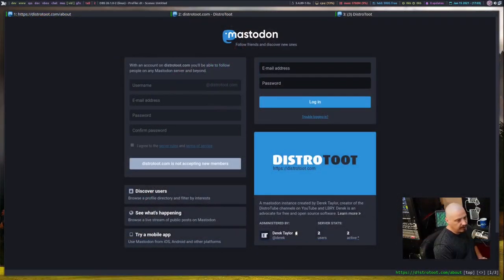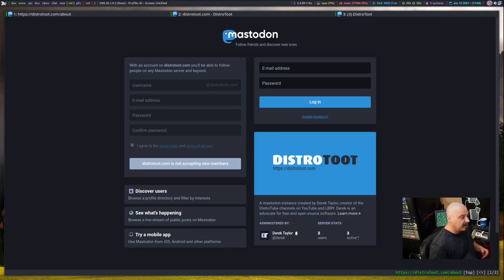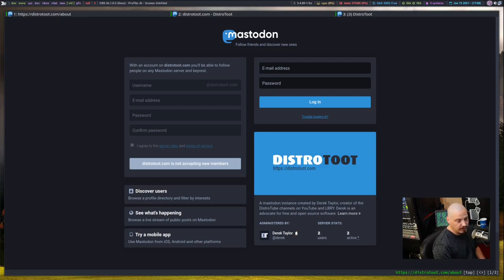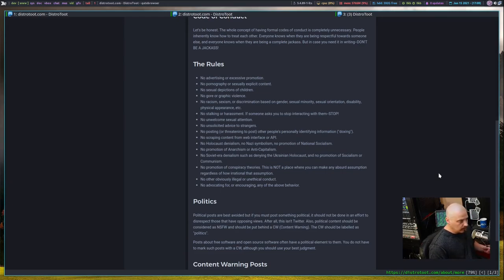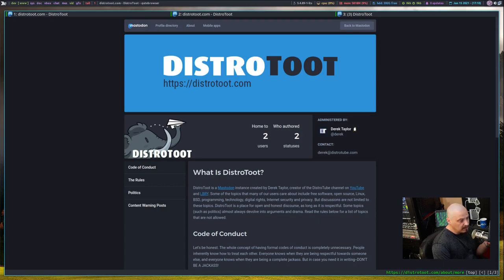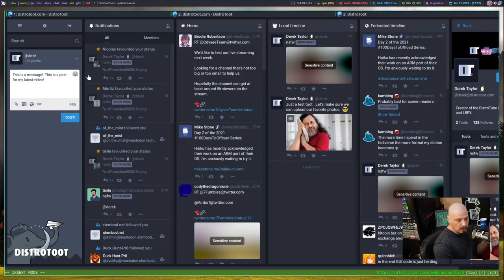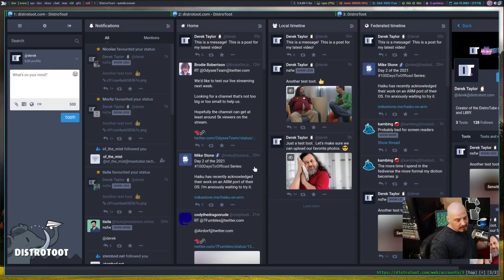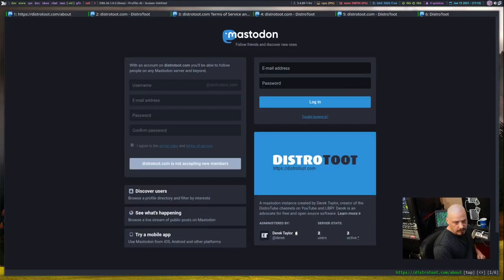DistroToot Is Now Accepting New Members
DistroToot is my own personal Mastodon instance.  Mastodon is a decentralized, federated micro-blogging platform.  Essentially, it is a free and open source Twitter.  People have asked me if I would open up DistroToot to accept other members (not just myself).  So that's what I'm doing.  If you decide to join DistroToot, please adhere to the rules and, above all, be respectful.